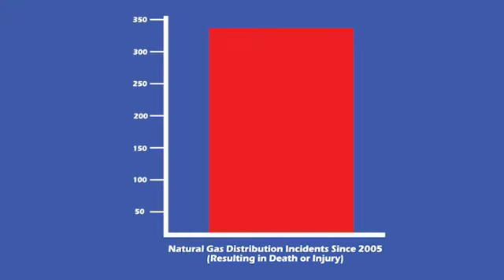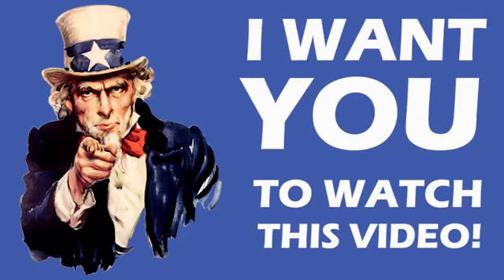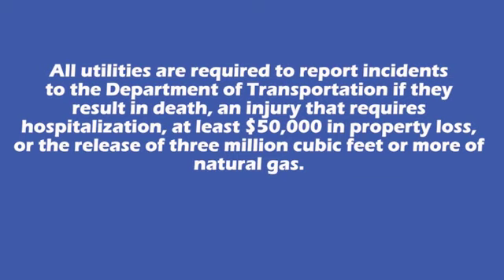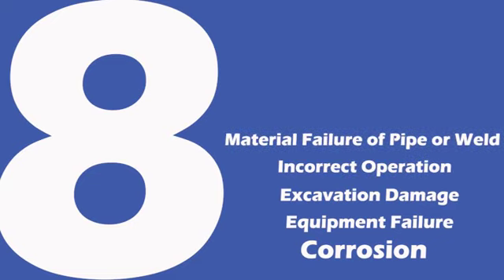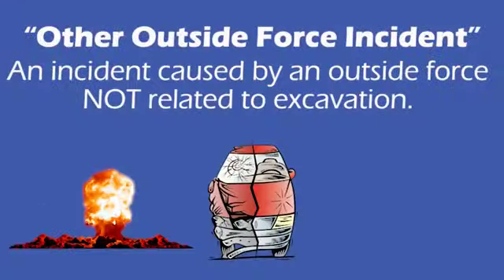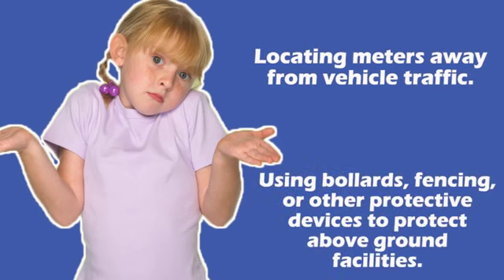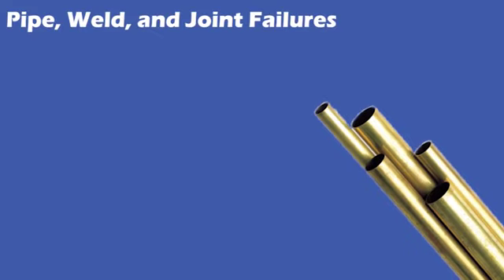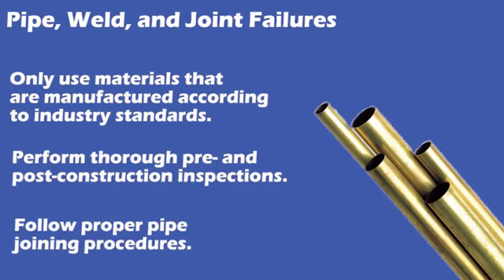Distribution Accidents - Feb 2019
The causes of (and ways to prevent) natural gas distribution accidents.  Part of the APGA SIF Gas Safety Orientation Video Series.